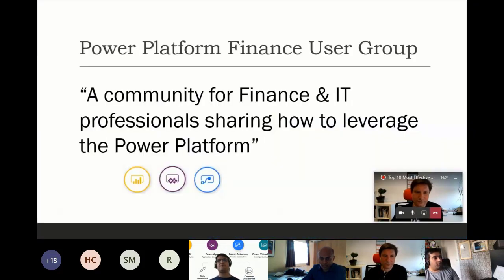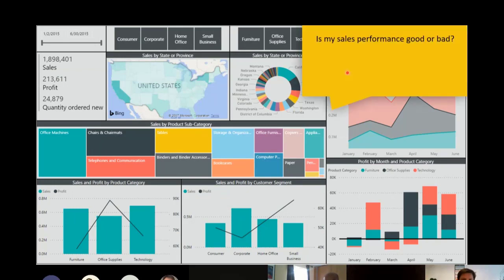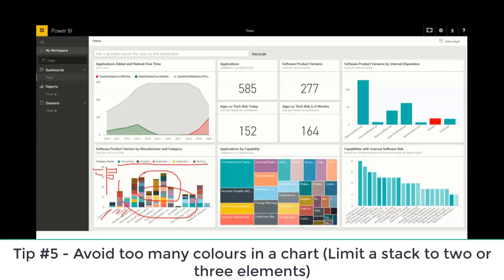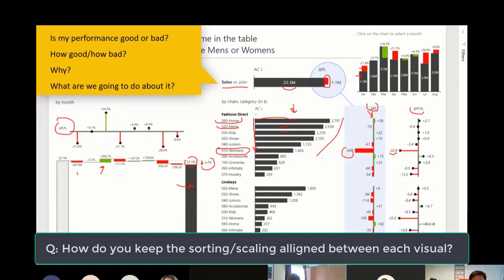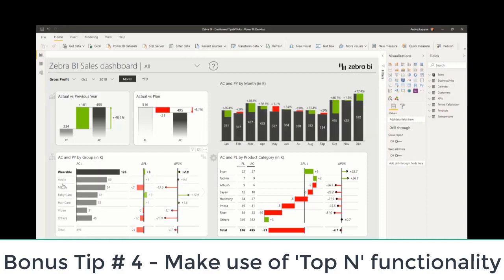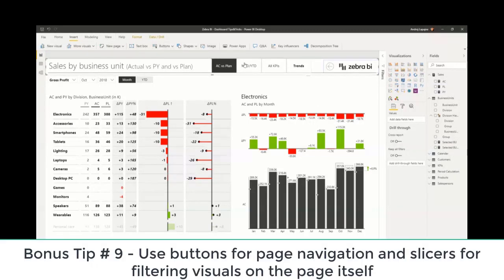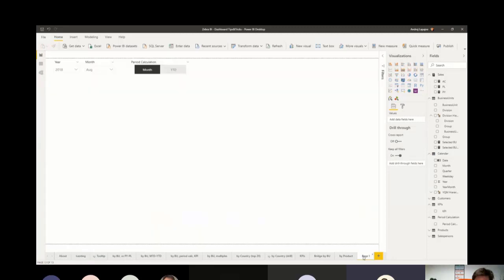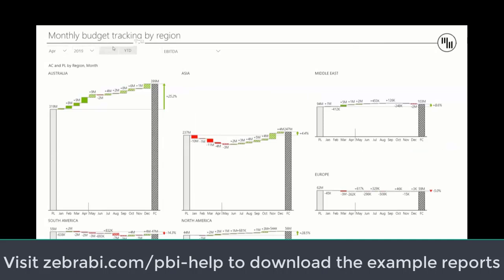PPF Webinar 2 - Top 10 Tips and Tricks for Power BI By Andrej Lapajne (Zebra BI)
Power BI offers a myriad of features such as slicers, bookmarks, page tooltips, drill-down, drill-through, parameters, dynamic titles, role-based security, etc. This opens up numerous possibilities for building really nice interactive dashboards, but at the same time makes the art of dashboard building even more challenging.

Zebra BI founder Andrej Lapajne shares top most effective tips he's using to help customers create more actionable financial dashboards.